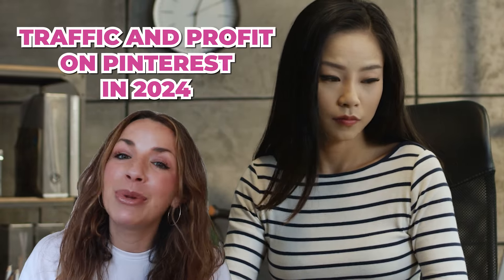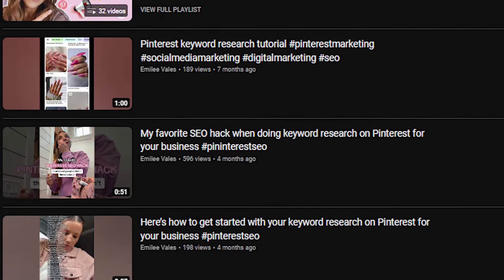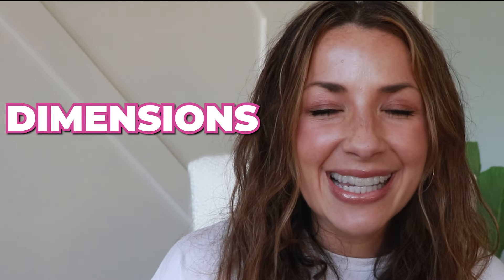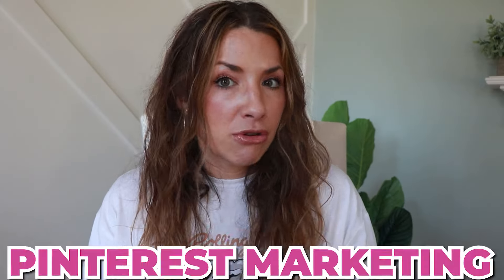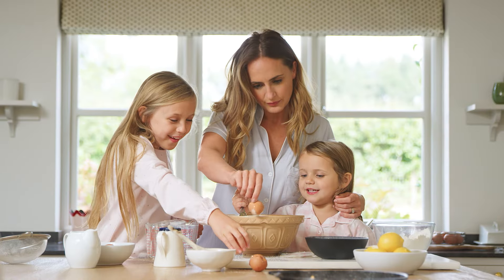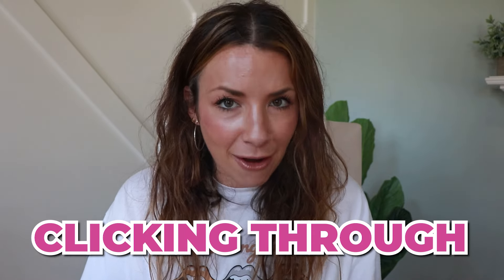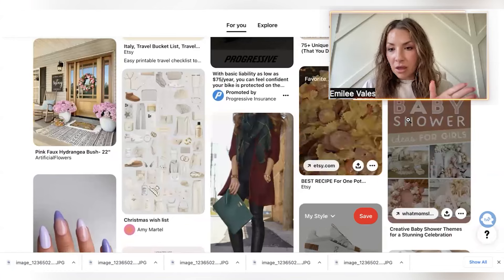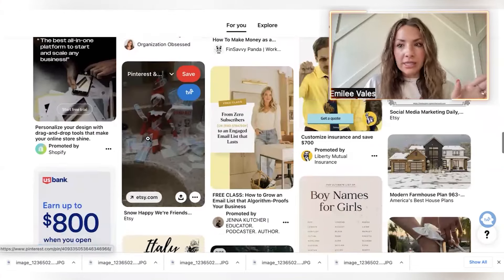How to Create Pinterest Pins in 2024 // Everything You Need to Know About Pinterest Pins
In this week's video, I'm going to be sharing how to create scroll-stopping Pins that your audience will actually click on! Pinterest Pins are a crucial part of having an effective Pinterest strategy and using the search engine to drive traffic, because it's a visual search engine! You have to have Pins that inspire your target audience.

This video will cover:
✅ What Pinterest Pins are and what purpose they serve
✅ How to properly format your Pinterest Pins
✅ Details you should be including on every Pinterest Pin so they inspire your audience to take action
✅ How to use keywords on your Pinterest Pins

🔥 My Pinterest resources for you!

Want to become a Pinterest Manager? Save your seat for my next training